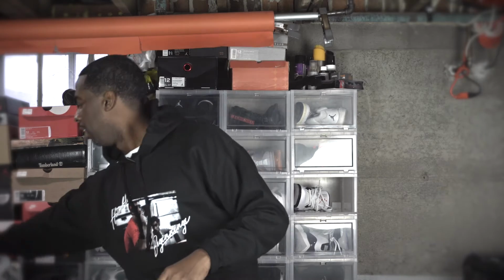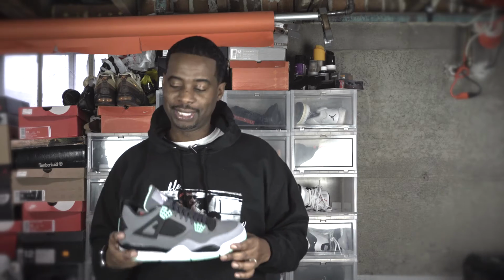Sneaker Hoarders Rehab || Episode 4 (Green Glow 4's)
Sneaker Hoarders Rehab || Episode 4

Taking a look at the Green Glow 4's